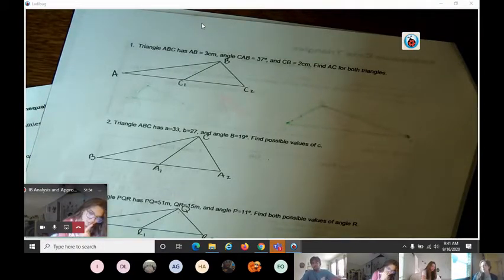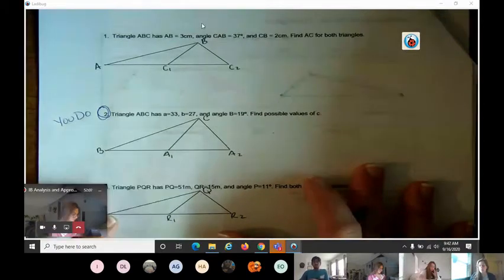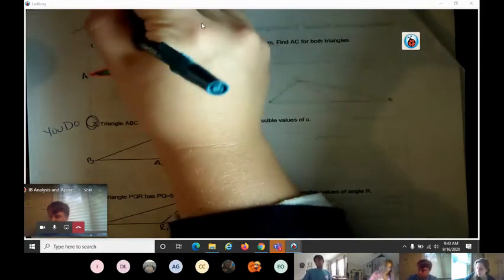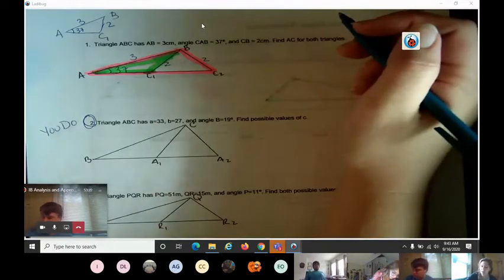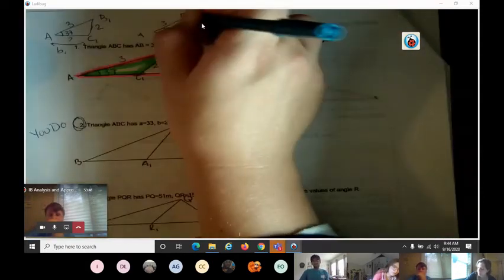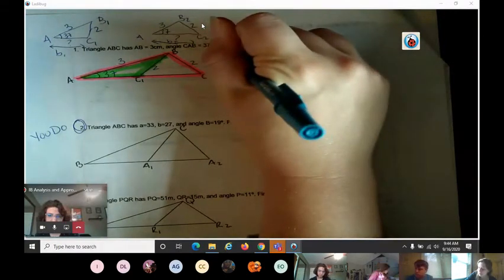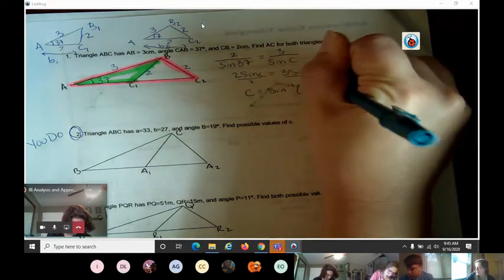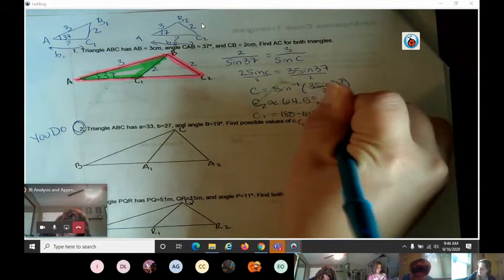IB AA Junior Class 9.16.20 (Part 3)